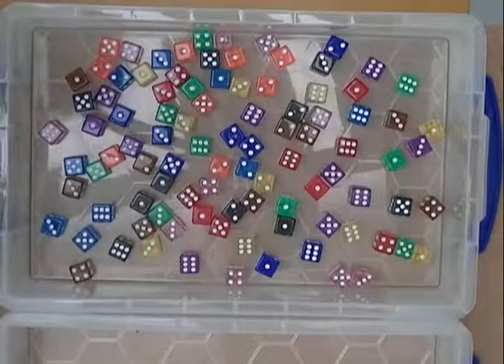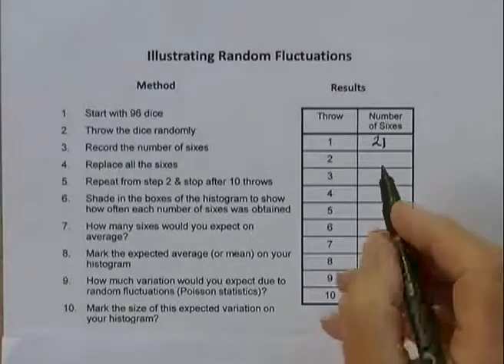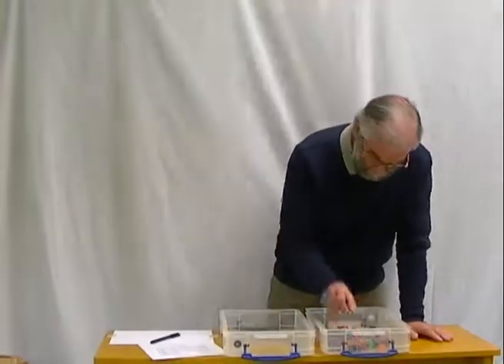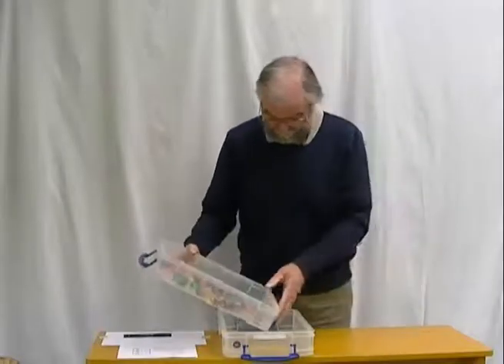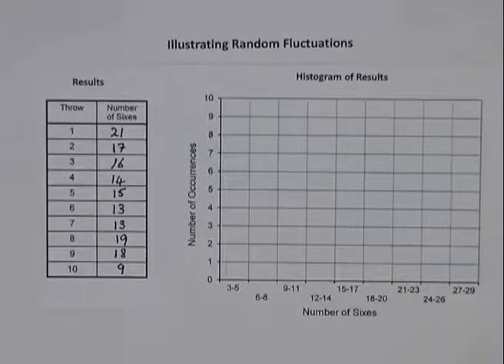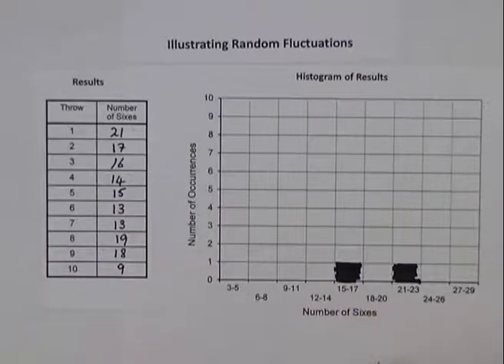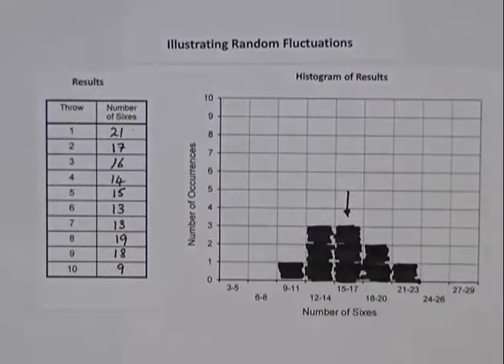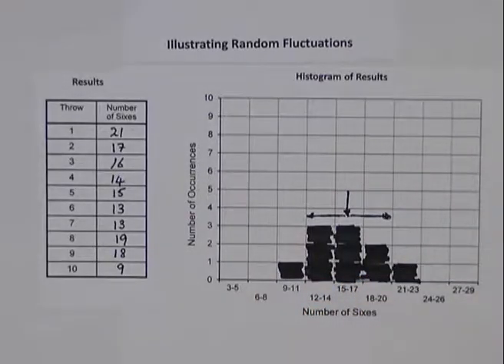Random Fluctuations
An illustration of random fluctuations in radioactive counts using dice